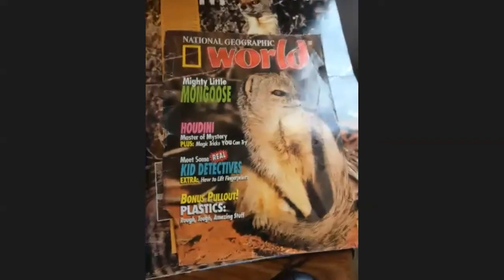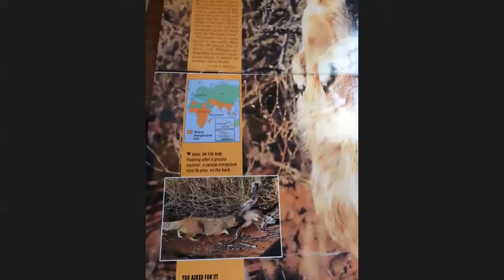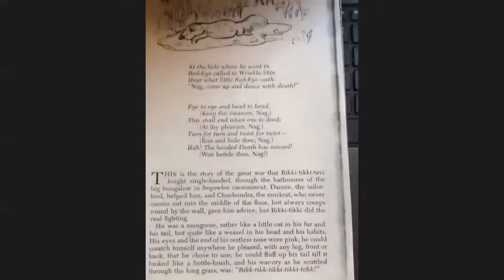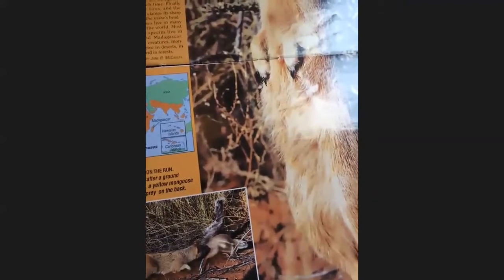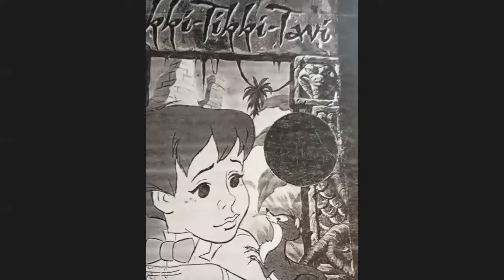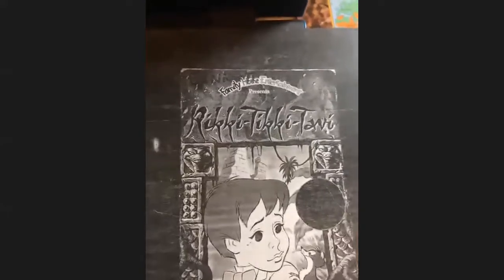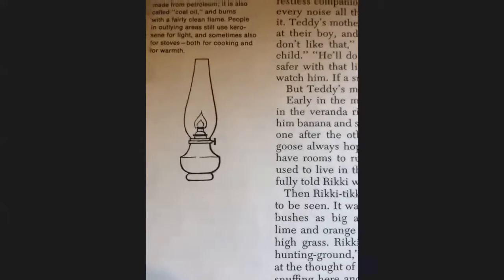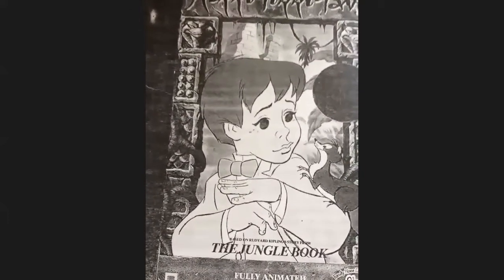Rikki-Tikki-Tavi by Rudyard Kipling (Part 1)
What is a mongoose?  Learn a bit about them and where they live.  Then listen and watch as we begin the story of Rikki-Tikki-Tavi by Rudyard Kipling.